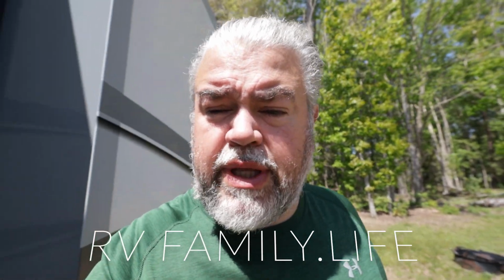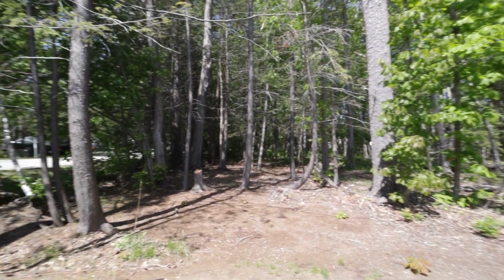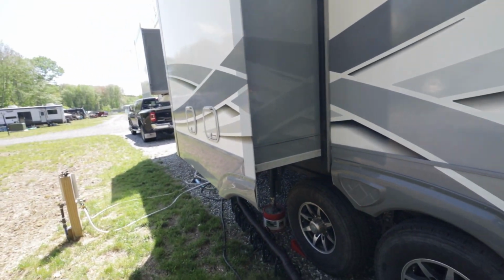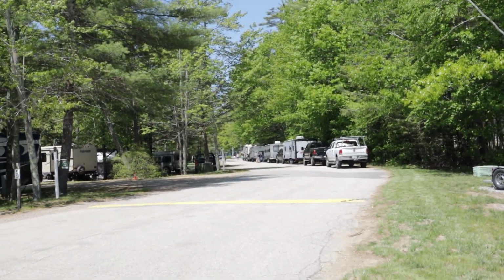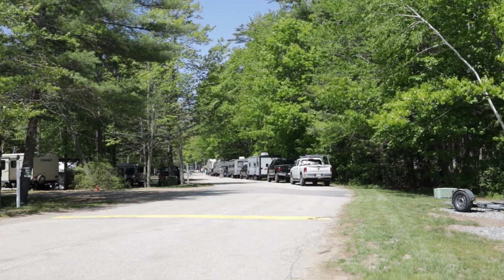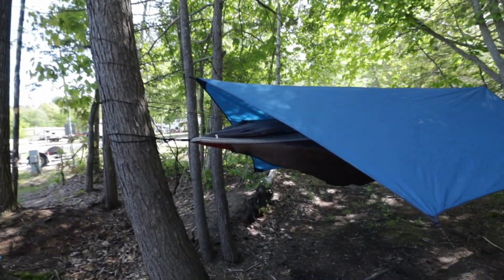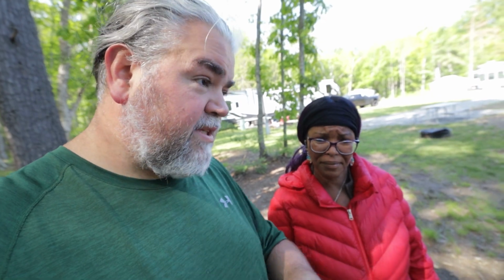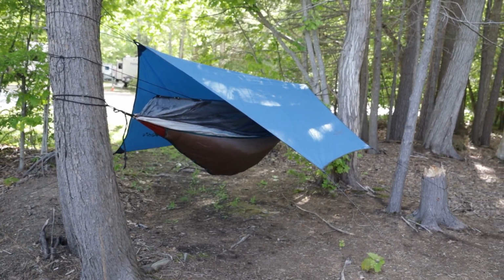RV Black Tank Mistake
If you have made a mistake, what you do next will define the entire situation.

I accidentally left the valve open for one of our black tanks for a week. This allowed all the fluids to run out leaving behind only the solids. This can be catatrophic for a black tank and for an RV.

I need to leap to action to resolve my mistake before I get the dreaded poop-pyramid.

Also, for the first time ever, I setup all of my hammock camping gear and am planning to sleep in it. In Maine. When it's cold outside.

Items that we use for an RV:
Telescoping Ladder
DeWalt Drill
Andersen Ultimate Fifth Wheel Hitch
Champion Generator
Bulletpoint Dash Mount Phone Holder
Short Drinking Hose
Andersen Blocks
Propane Quik Connect Splitter
Zero Gravity Chair
Oversized Padded Moon Chair
Folding adjustable height table
Kaylyn's Skateboard
Gate Valves for Black tanks
Black Tank wrenches
Aqua Joe 50 foot Drinking Hose

Thanks for checking out RV Family.Life.
each week about full time living in an RV as a
family.

Video equipment we use:
Canon RF 15-35mm Lens (Wide Angle)
R0de Wireless Go 2 microphones
Insta360 ONE X2
OnePlus 9 Pro
Gobe 67mm Variable ND Filter
OnePlus 8t phone
R0de Wireless Go Compact Microphone
R0de VideoMicPro Microphone
HP Laptop for editing

Get route planning tools that can be customized to your specific RV size at RV Trip Wizard:

Interested in joining Fulltime Families and meeting other
families that travel full-time in an RV? Click the link below and learn about Fulltime Families and get a $10 discount:

RV experts and are not making recommendations. We share our
opinions and what works for us.  Please perform your own
research and if you are not sure, always consult a professional.

chose to make a purchase using our links, we will earn a
commission.  This commission comes at no additional cost to
you but helps us keep providing the content we love to share.
We recommend these products because we have found them to be
Every product we recommend, we use ourselves, so please use our
links.

RV Life
RV Family life
RV living
Full time living in an rv